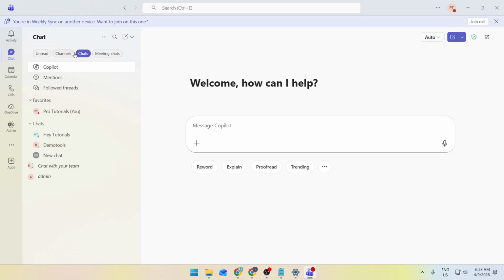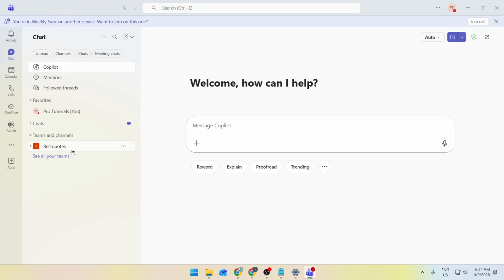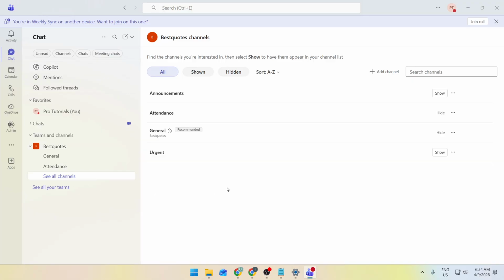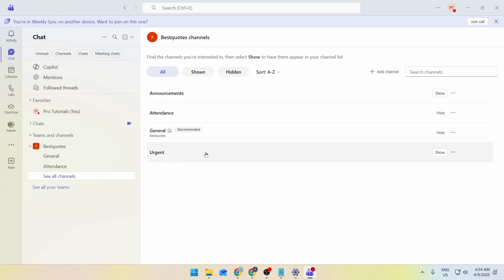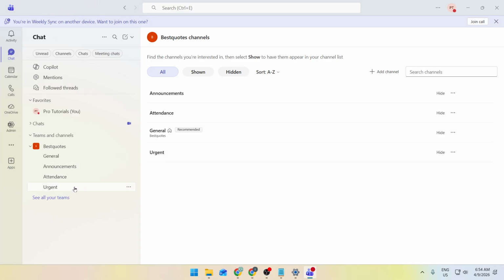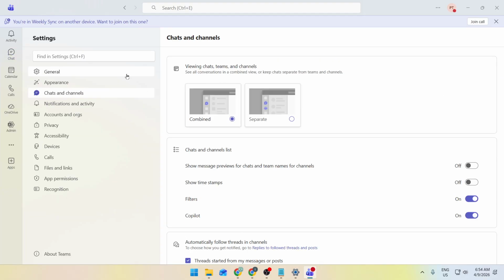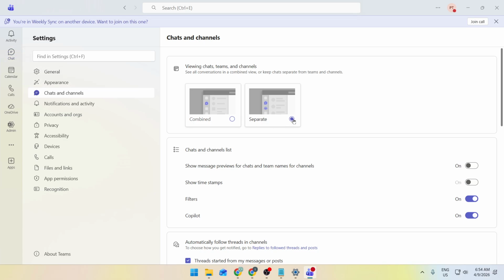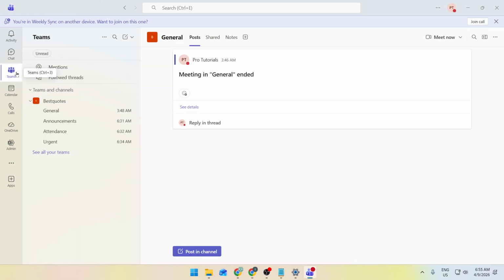How to Fix Channels Disappearing in Microsoft Teams (2026 Fresh Walkthrough)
This is the only Microsoft Teams guide on fixing disappearing channels you'll need. You'll learn exactly how to bring missing channels back by checking filters, hidden channel settings, and view layout options.

1. You'll learn how to turn off active filters in Microsoft Teams when chats, channels, or unread views are hiding channels.
2. You'll learn how to use see all channels and show hidden channels again under the correct team.
3. You'll learn how to change the chats and channels layout from combined to separate to make channels easier to find.
4. You'll learn the best order to check these fixes so troubleshooting is faster and less confusing.

Perfect for: Microsoft Teams beginners, office staff, remote workers, IT helpers

Microsoft Teams channels disappearing, how to fix missing channels in Teams, Microsoft Teams hidden channels, Teams see all channels option, Microsoft Teams customize view, combined vs separate Teams layout, chats and channels settings Teams, Microsoft Teams troubleshooting 2026, fix Teams channel list, Teams channels not showing, Microsoft Teams tutorial